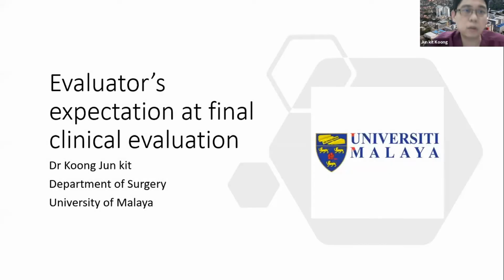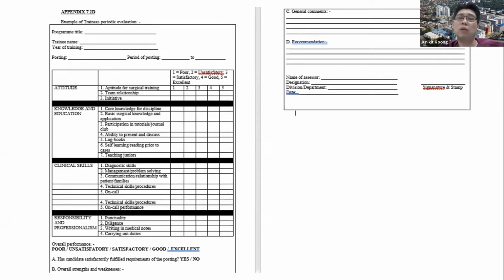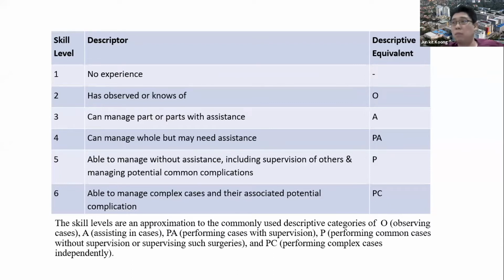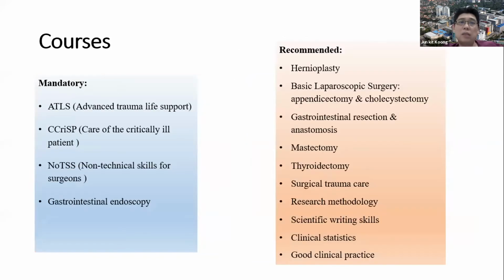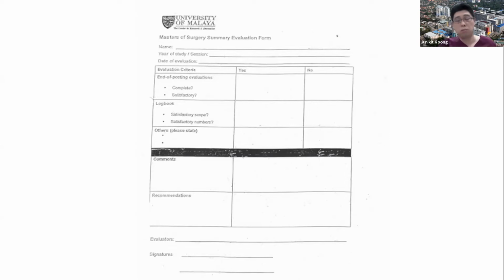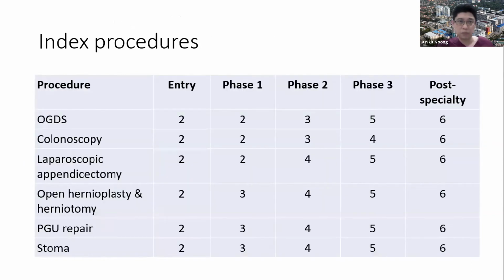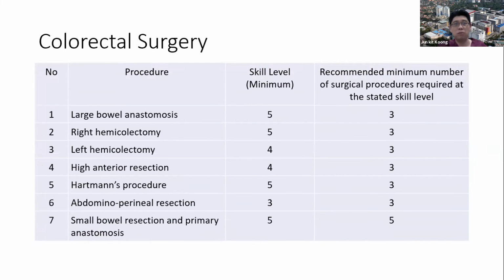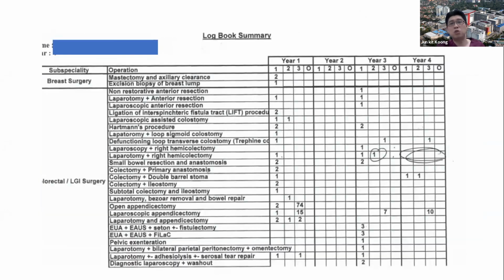Evaluator's Expectation at Final Clinical Evaluations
By Dr Koong